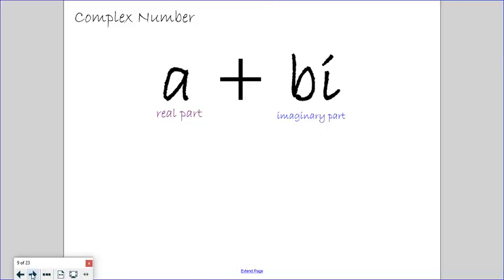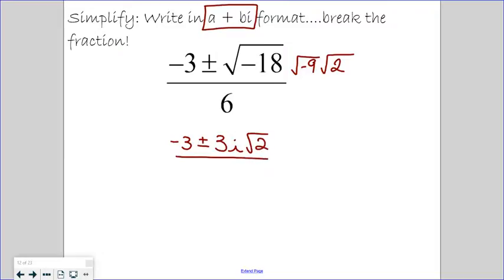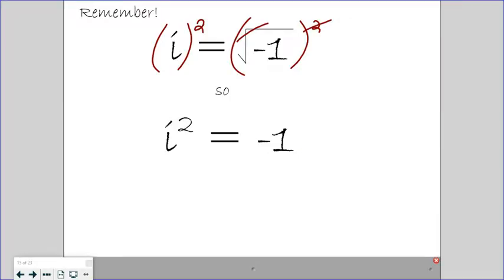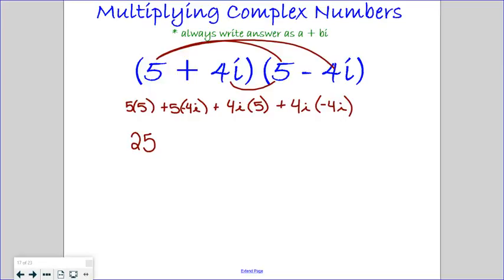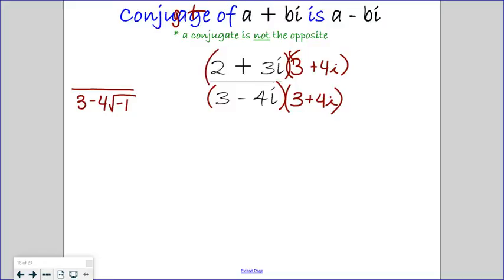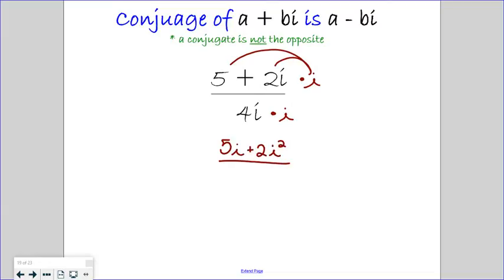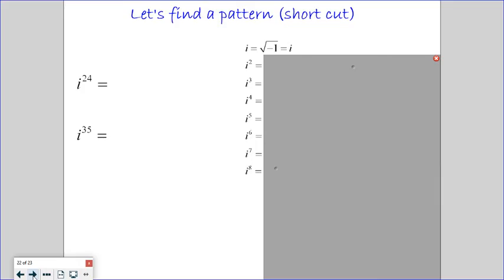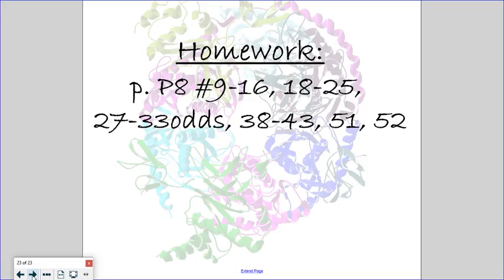0.2 Notes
Pre Calc